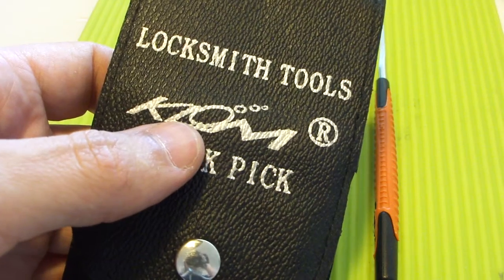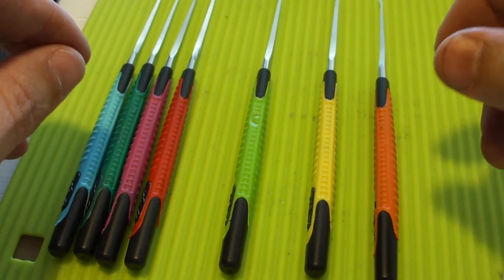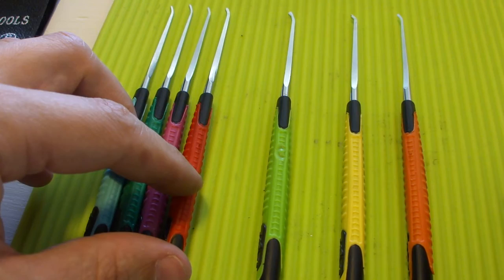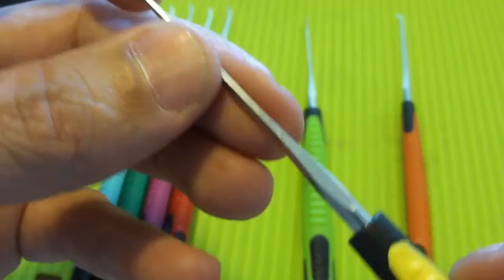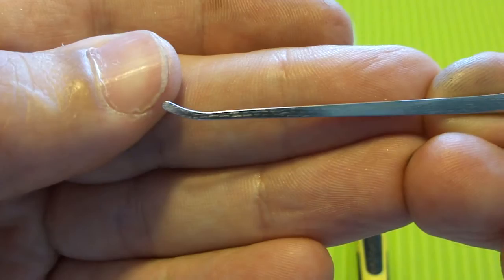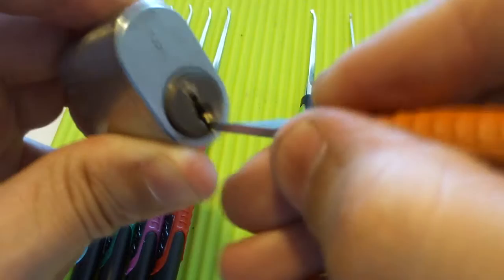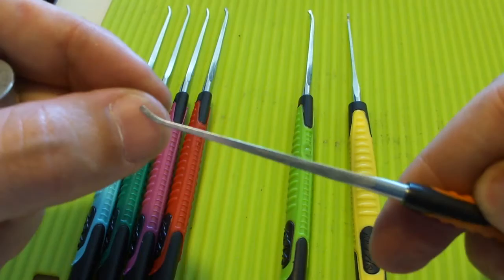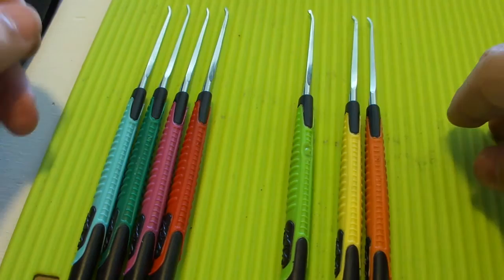(102) Review of the 2013 New Klom 7+2 pcs lock pick set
A short review of the 2013 New Klom lock pick set. I was just curious about what to get for the 38 dollars I spent. In short, don't waste your money on fancy colors when you can get thrice the value from a $6 GoSo kit (the latter which contains at least three decent .032in picks if working them with sand paper for 5 min).